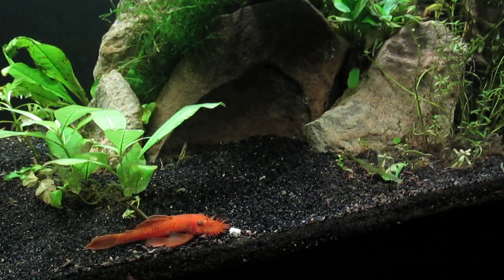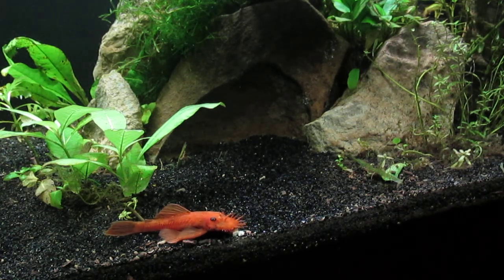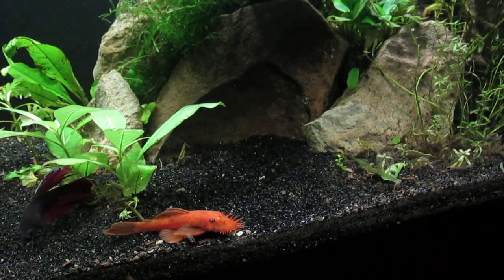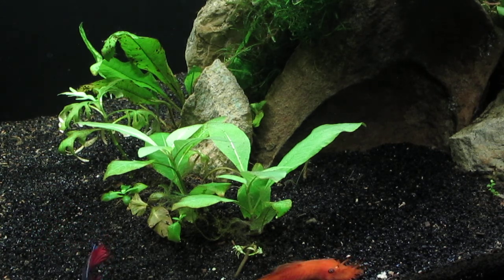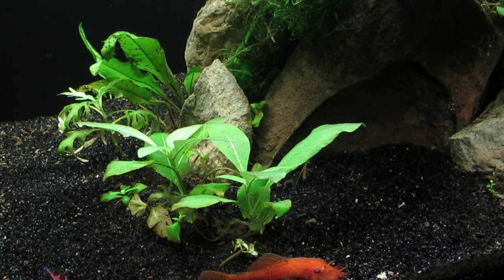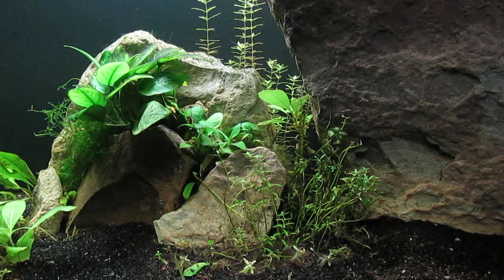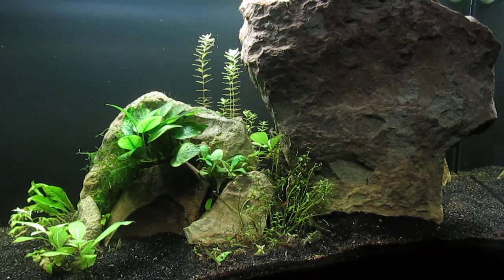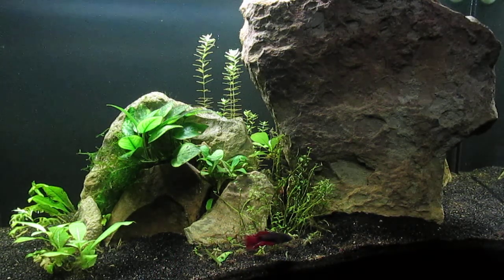Under-Stocked, Heated, 29-Gallon Aquascape 11-9-24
Ancistrus (Hypostomus cirrhosus)
Anubias barteri
Betta splendens
Hygrophila corymbosa (cherry leaf variant)
Java fern (Microsorum pteropus)
Rotala rotundifolia
water wisteria (Hygrophila difformis)